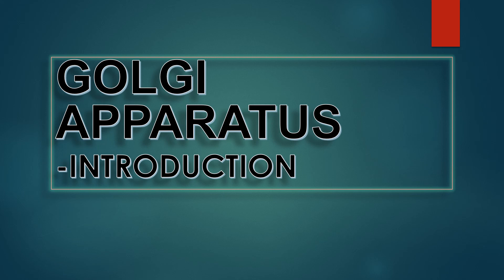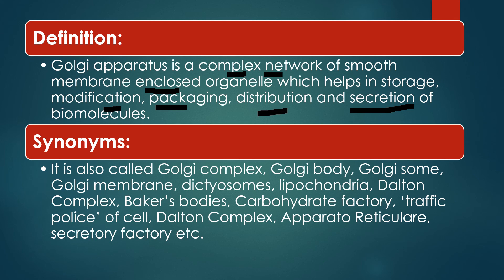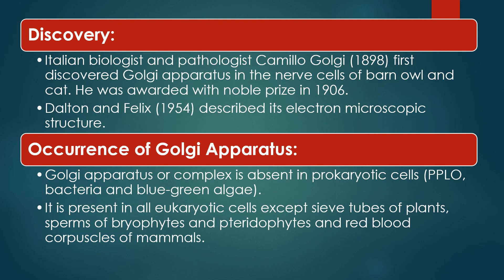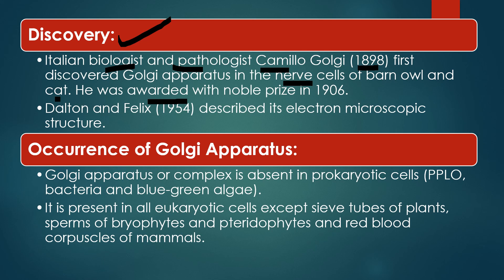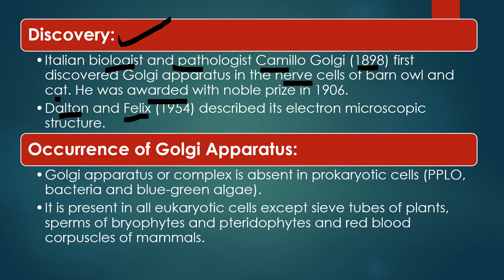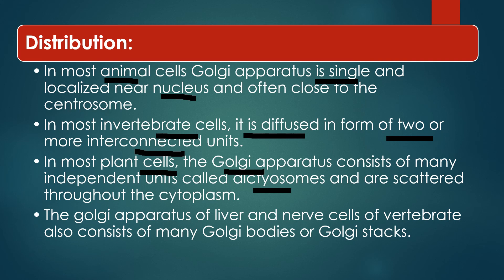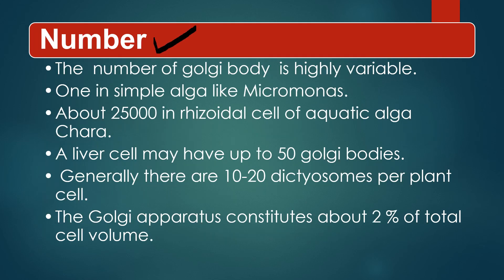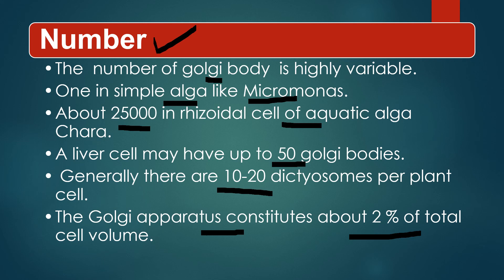Cell-Golgi apparatus (Introduction) Ashwani Biology/ Crack NEET-2020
This video lecture contains information about Golgi bodies.Golgi bodies are called secretory cell organelle because their Chief function is secretion of various substances. Golgi bodies were discovered by Camillo Golgi 1898 in the Nerve cells of cat and barn owl.Ultrastructure of Golgi bodies were is explained by Dalton and Felix in 1954. Golgi bodies are absent in prokaryotes cells where as they are present in Eukaryotic cells except mammalian RBC, sperms of bryophytes and pteridophytes and fungi. Golgi bodies are also called pleomorphic cell organelle because their shape and form very cell-to-cell.                  Ashwanisharmabiology